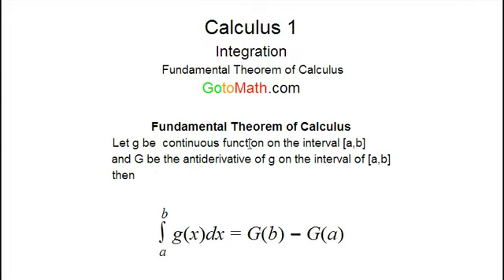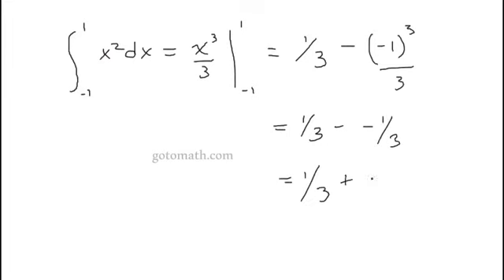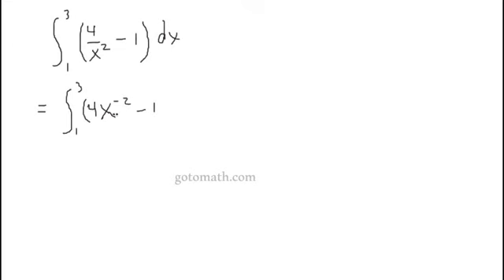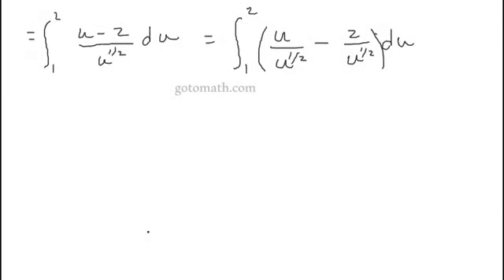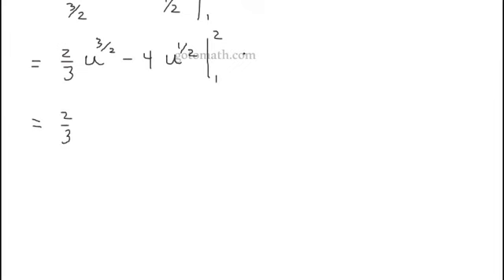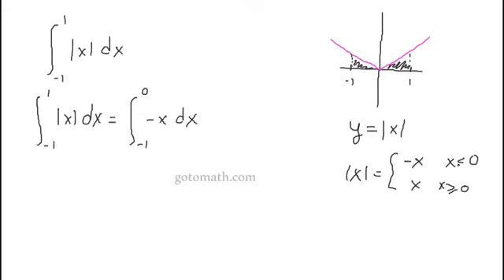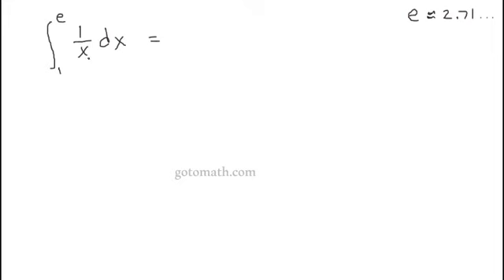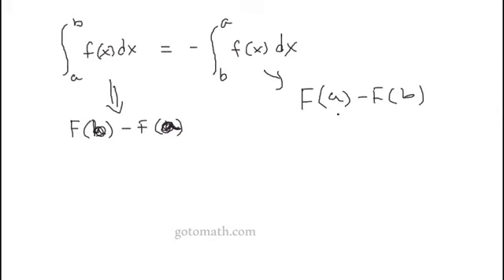Calculus 1 Integration Evaluating the Definite Integral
We state the Fundamental Theorem of Calculus
Evaluate the Definite Integral